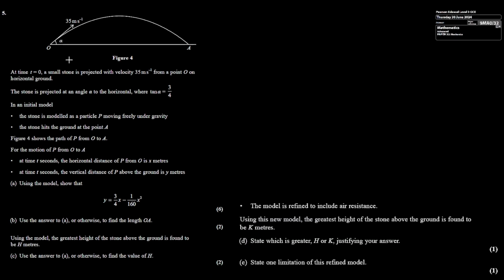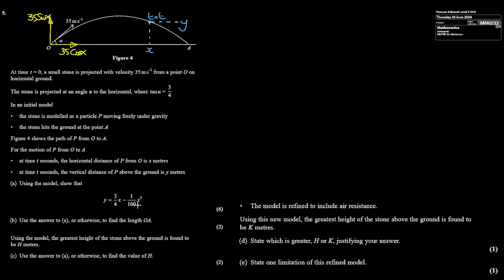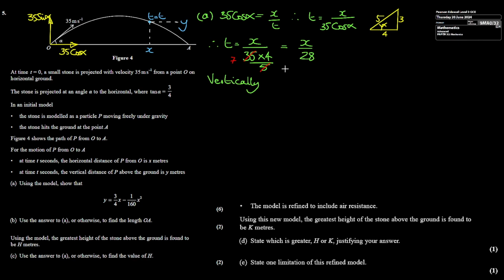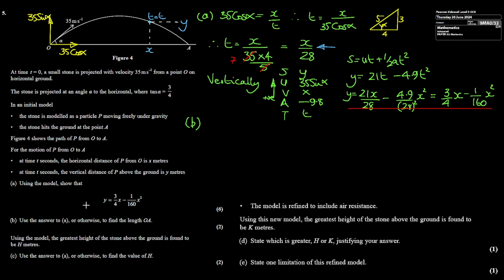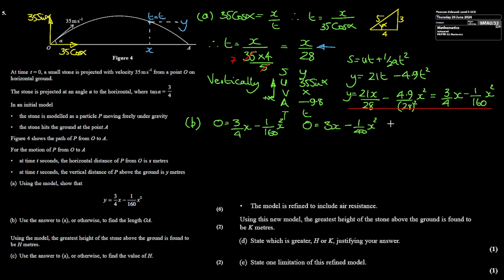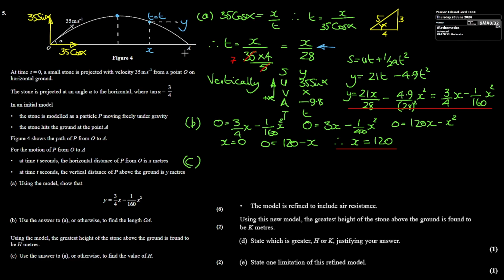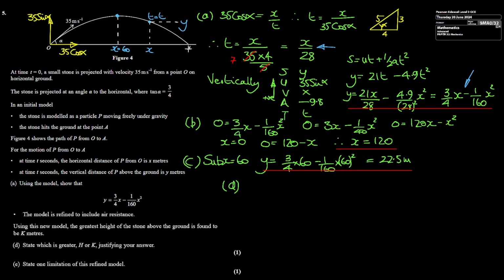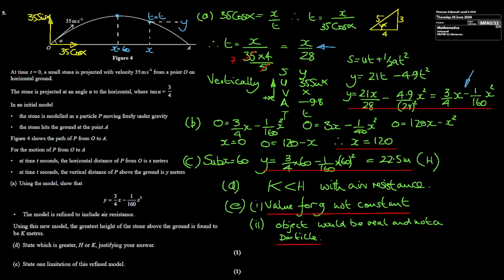Q5 Projectiles May 2024 A2 Mech Edexcel